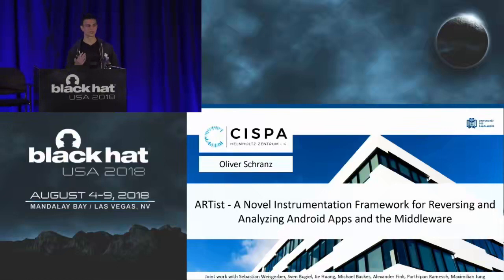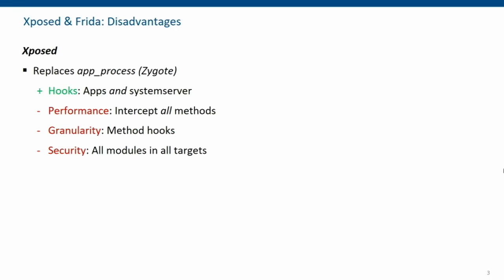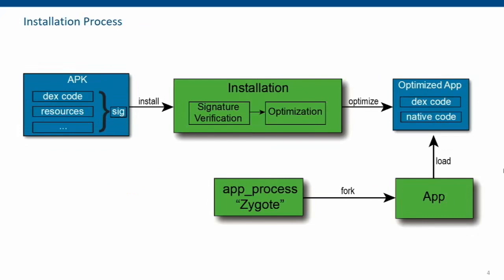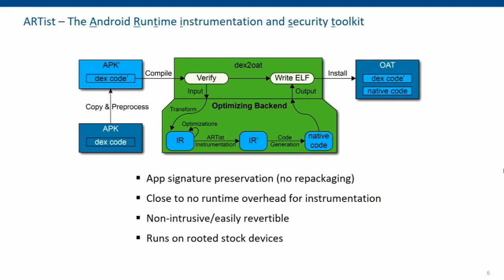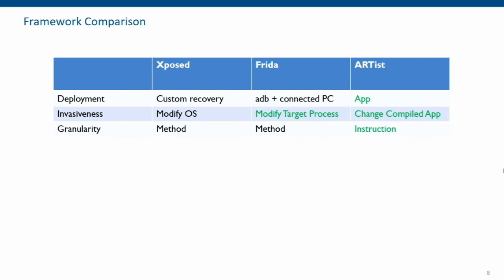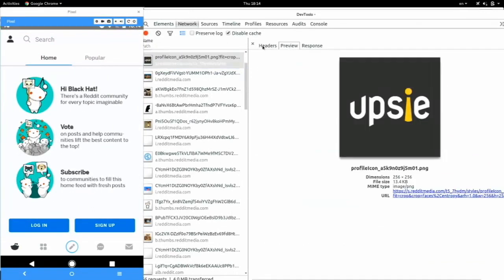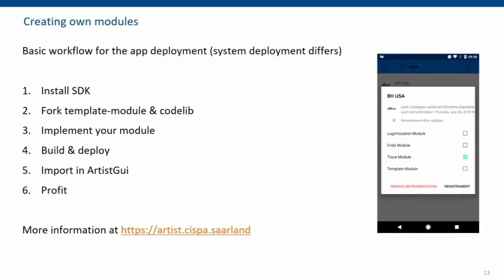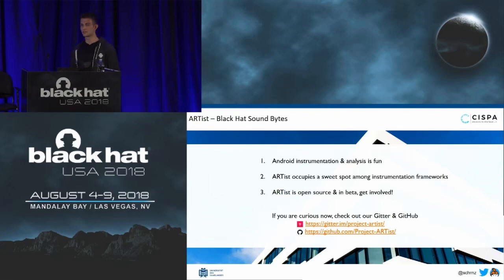ARTist - An Instrumentation Framework for Reversing and Analyzing Android Apps and the Middleware.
The Android Runtime (ART), even though introduced in Android 5 already, has not received much attention in the security community. However, its on-device compiler dex2oat, which mostly deprecated the Dalvik VM, leaves a gap by rendering well-known tools such as TaintDroid and its descendents inapplicable. But it also provides new opportunities for security researchers.

On top of dex2oat, we created ARTist, the Android instrumentation and security toolkit, which is a novel instrumentation framework that allows for arbitrarily code modification of installed apps, the system server and the Java framework code. Similar to existing approaches, such as Frida and XPosed, ARTist can be used for app analysis and reversing (record traffic, modify files and databases), as well as modding and customization. However, it occupies a sweet spot in the design spaces of instrumentation tools since it does not break the app signature and hence modified applications still receive updates without compromising on security, it can be deployed on rooted stock devices beginning from Android 6 and it allows for instrumentation on the instruction level.

We provide developers with a module SDK to get started with writing own instrumentation routines right away. Since no complicated system of hooks or another runtime are required, it is highly efficient and neatly integrates with the compiler's optimization framework. We created a range of interesting modules that showcase different use cases, from the large-scale instrumentation of each single method in the system server (25k methods) to simple, on-point injections in third party apps and even full compartmentalization of advertisement libraries. ARTist is still in its early stages, so we hope to collect a lot of feedback and create an active community.